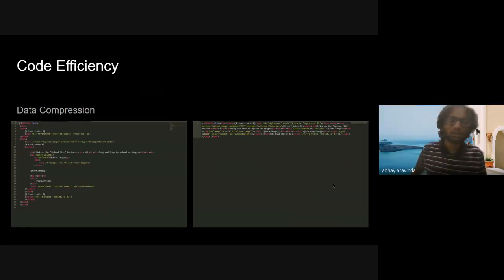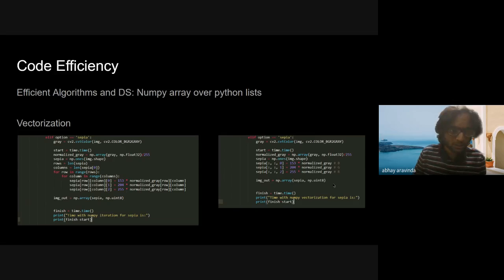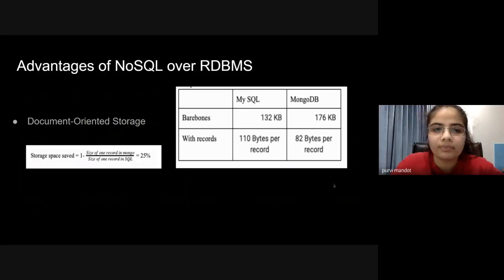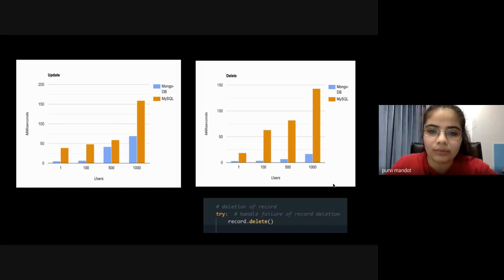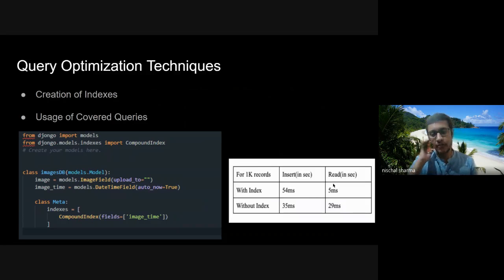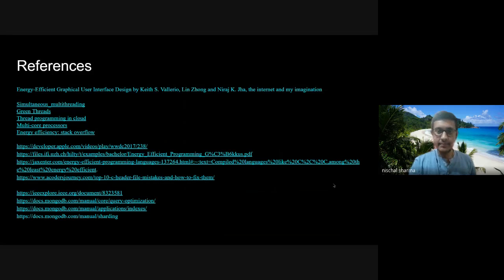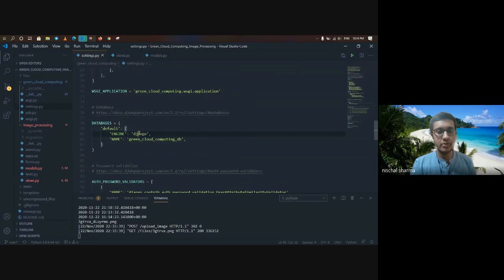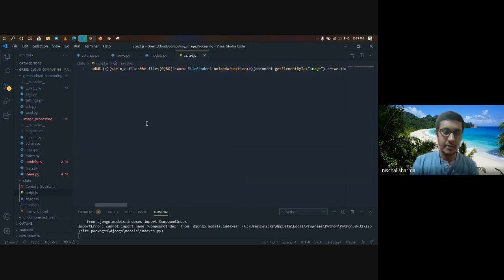Green Cloud Computing Making SaaS energy efficient